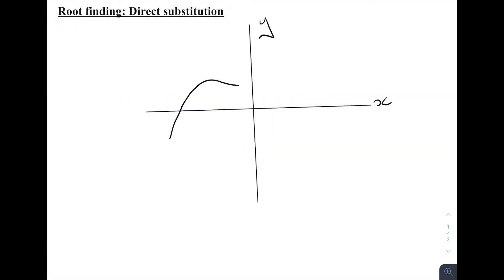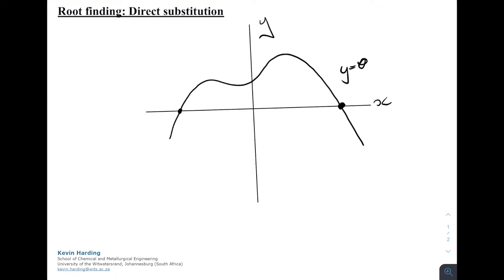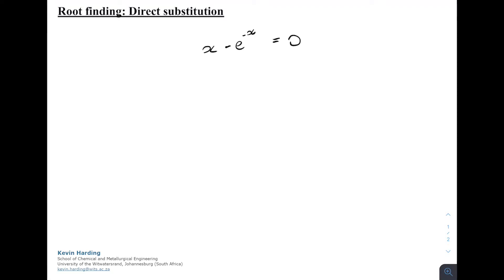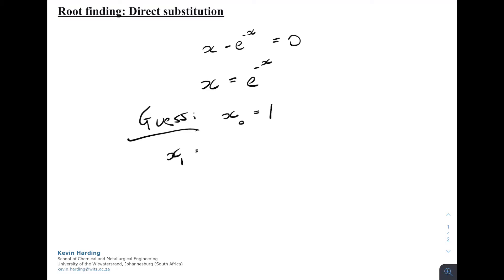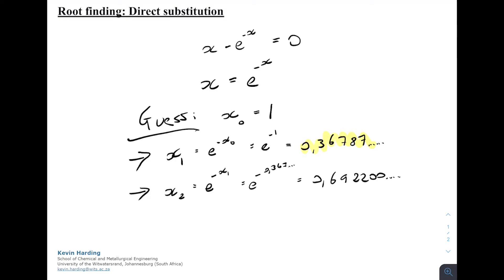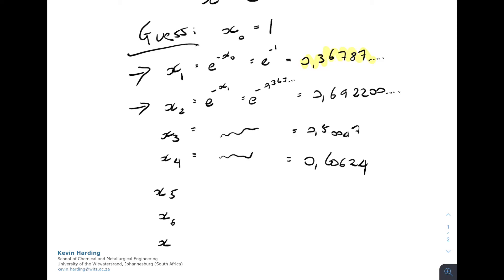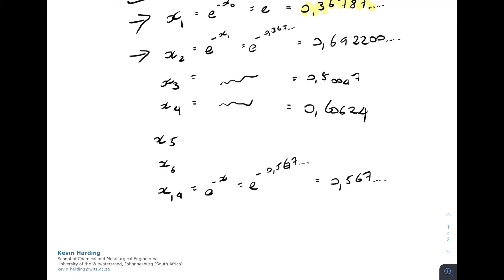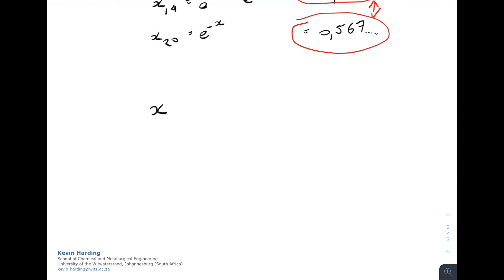Root finding (Direct substitution) [Lecture]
Numerical methods:  Direct substitution method of root finding